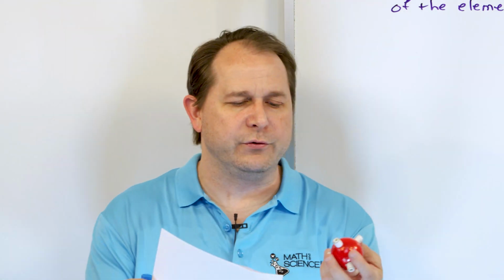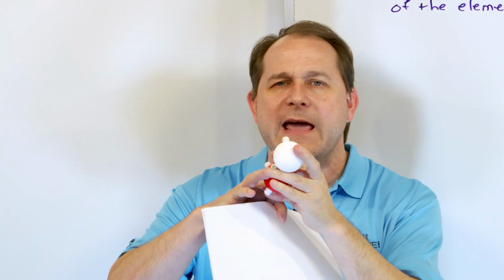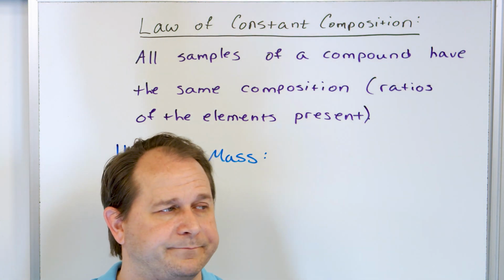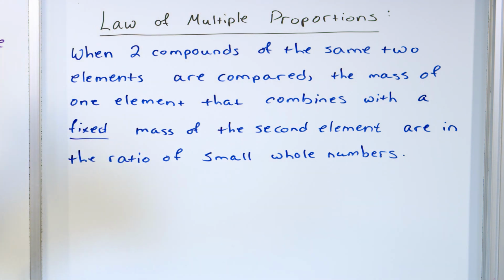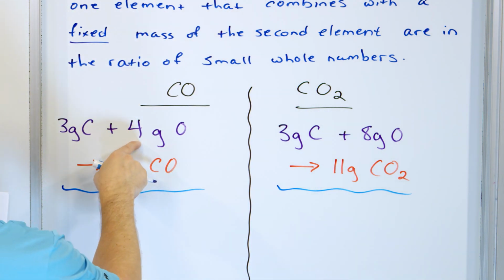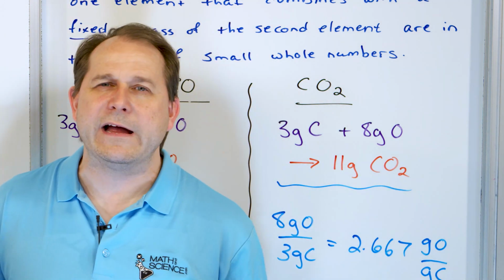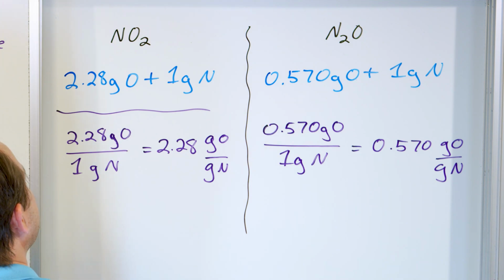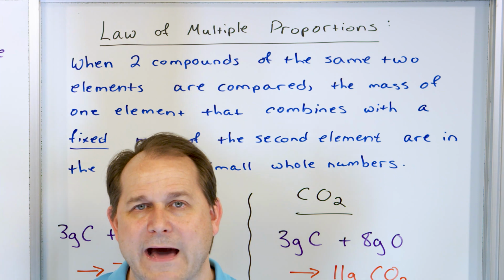Everything Around You Is Made of RIDICULOUSLY Small Atoms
In this engaging video, we explore the atomic theory of matter, a fundamental concept that has shaped our understanding of chemistry and the physical world. Join us as we delve into the history, development, and key principles of atomic theory, from ancient philosophical ideas to modern scientific discoveries.

We start by tracing the origins of atomic theory, beginning with early thinkers like Democritus, who first proposed the idea that matter is composed of indivisible particles called atoms. We’ll discuss how this concept evolved over time, highlighting the contributions of scientists such as John Dalton, J.J. Thomson, Ernest Rutherford, and Niels Bohr, each of whom added crucial insights into the structure and behavior of atoms.

Throughout the video, we explain the fundamental components of atoms, including protons, neutrons, and electrons, and how they interact to form elements and compounds. We’ll also cover important concepts such as atomic mass, isotopes, and the periodic table, illustrating how atomic theory underpins the study of chemistry and materials.

With clear explanations and visual aids, this video aims to provide a comprehensive overview of atomic theory and its significance in understanding the nature of matter. Whether you’re a student new to chemistry or a science enthusiast, this exploration of atomic theory will deepen your appreciation for the building blocks of the universe.

Join us as we unravel the mysteries of the atomic theory of matter and discover how it has revolutionized our view of the world around us!